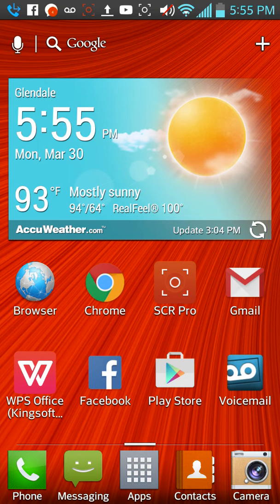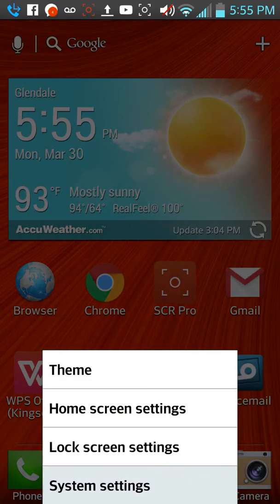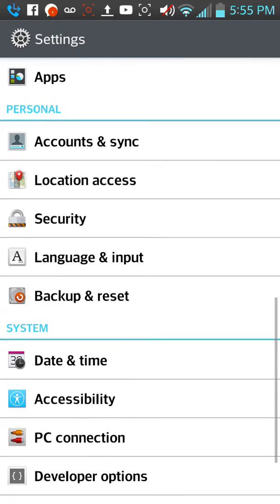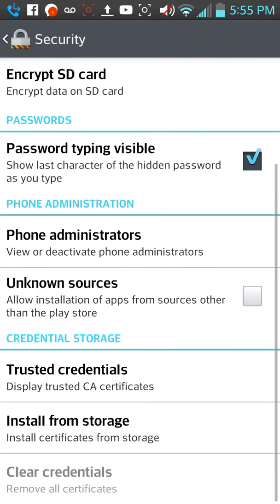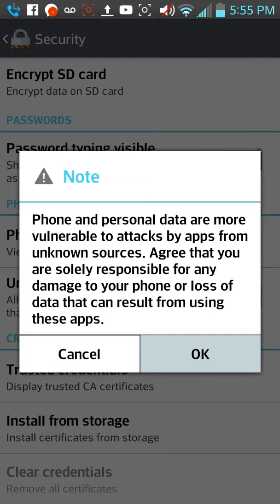Ds emulator download 2015